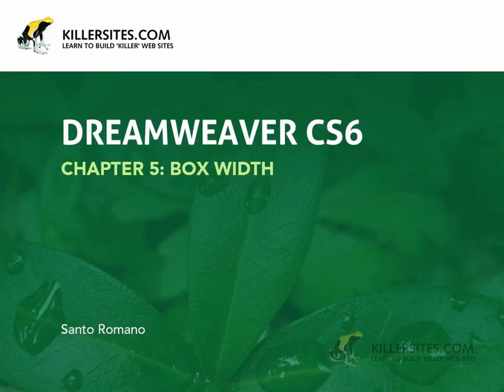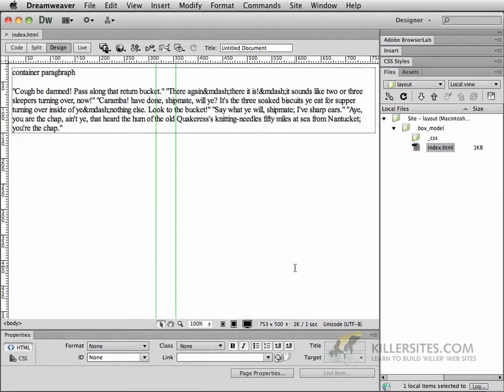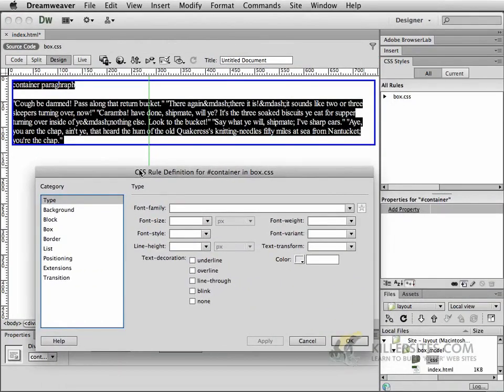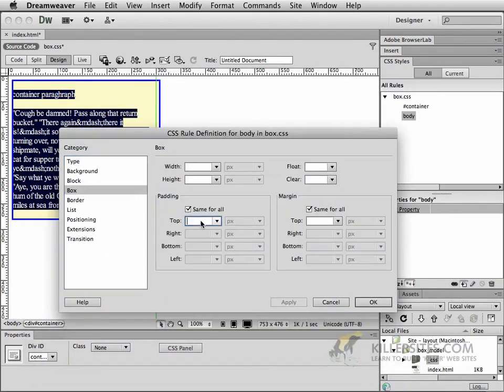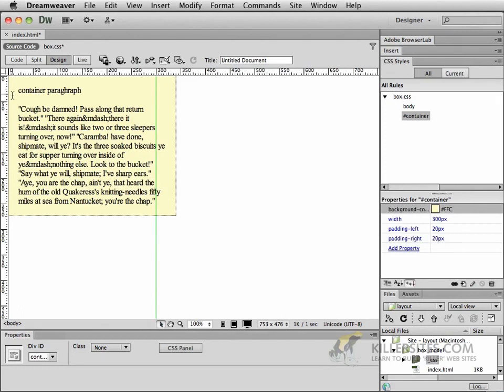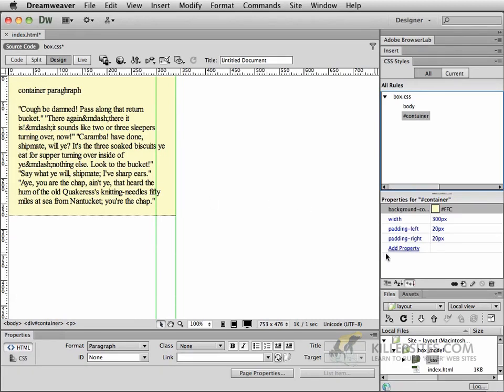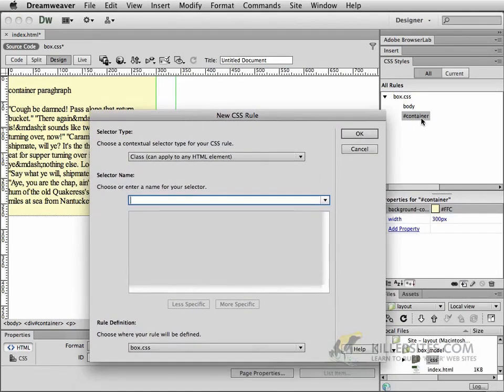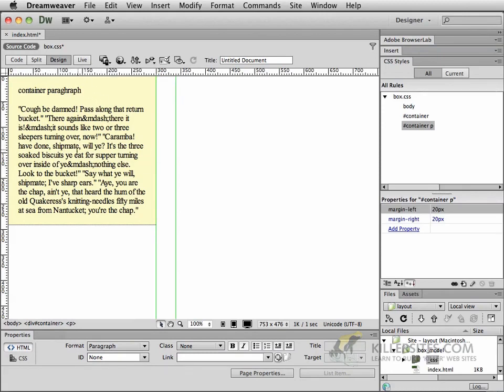Lesson 5 Step 1 Box Width